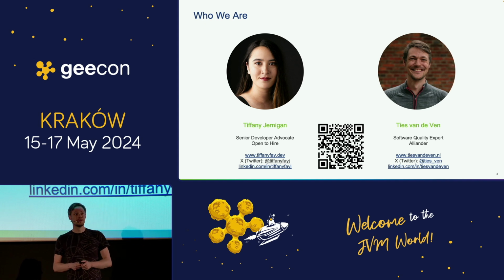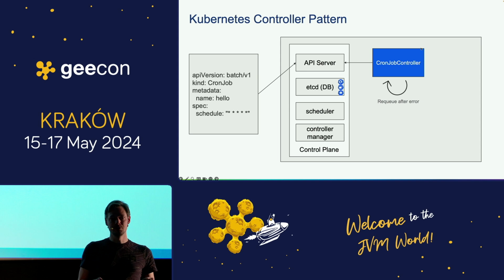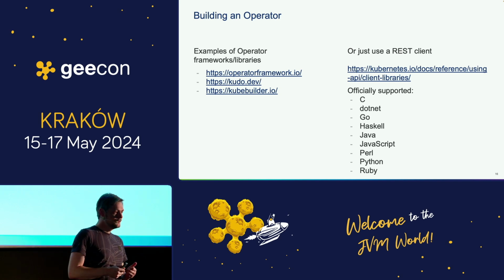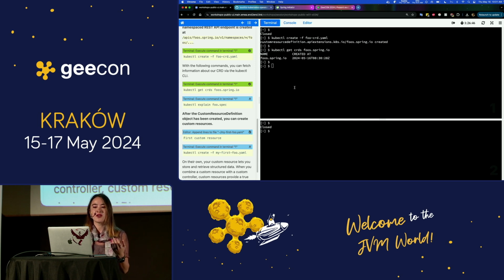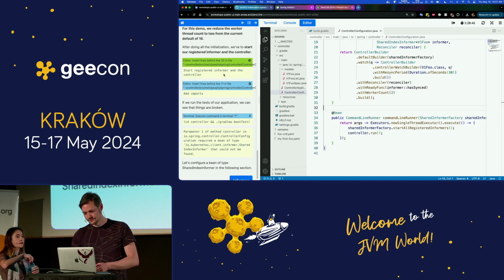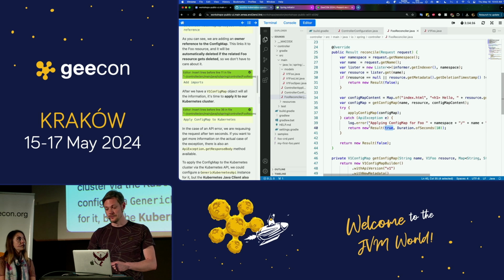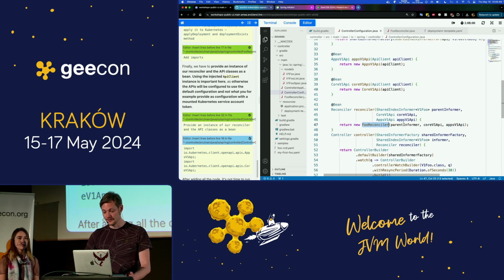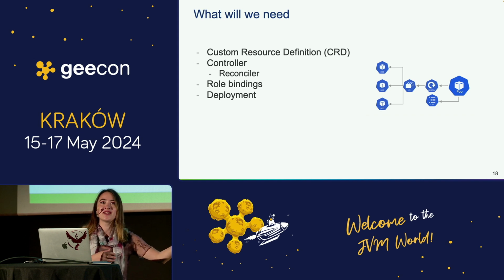GeeCON 2024: Ties van de Ven, Tiffany Jernigan - Bootiful Kubernetes Operators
You know what's fun? Automating the ever livin' heck out of infrastructure! Slaying that YAML! Nobody wants to painstakingly build something and then spend weeks trying to write the YAML to describe it to the infrastructure. Thankfully, Kubernetes provides composability through abstractions like operators, controllers, and custom resource definitions. These days, it's trivial to extend Kubernetes with a Spring Boot application, turn it into a GraalVM native image that runs in a Docker container, and then deploy that. Join us, and we'll learn how to extend and automate Kubernetes with Spring Boot and Spring Native-powered custom operators and eliminate that ever-so-pesky YAML.